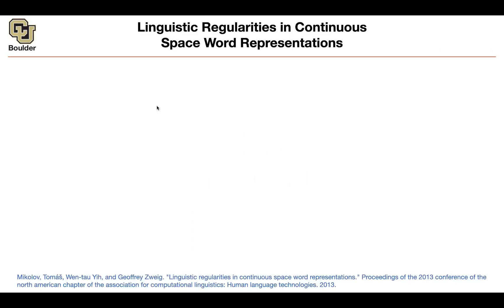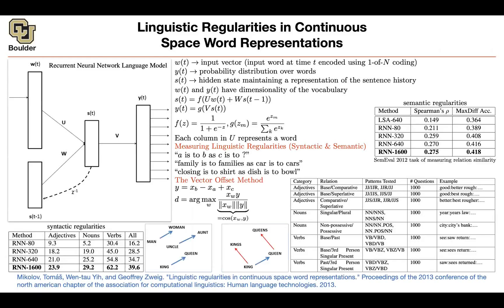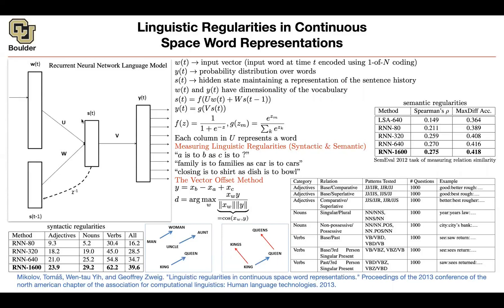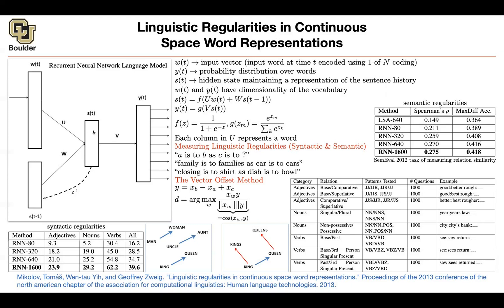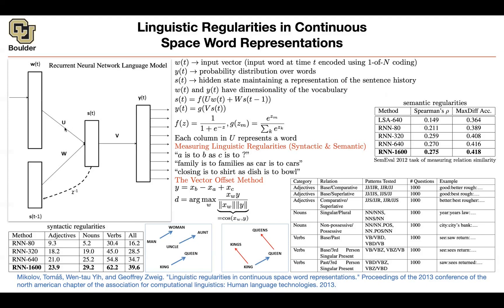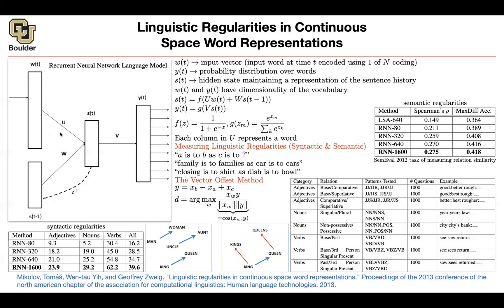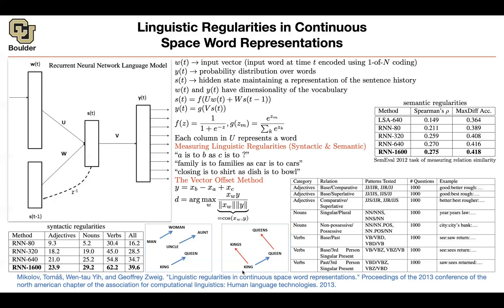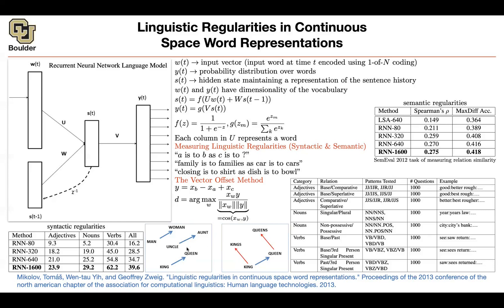Linguistic Regularities (Q&A) | Lecture 43 (Part 1) | Applied Deep Learning (Supplementary)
Linguistic Regularities in Continuous Space Word Representations